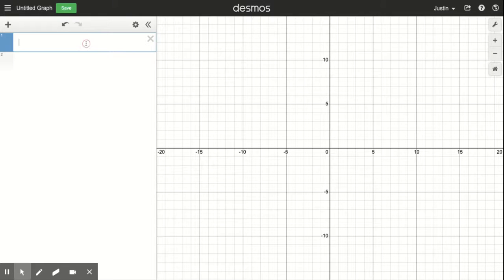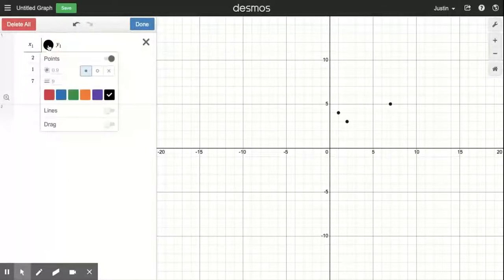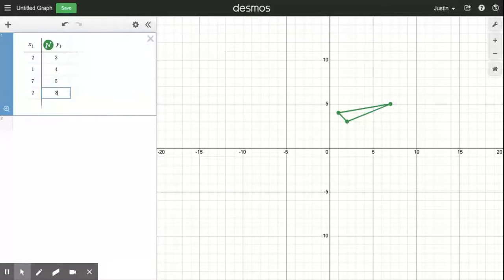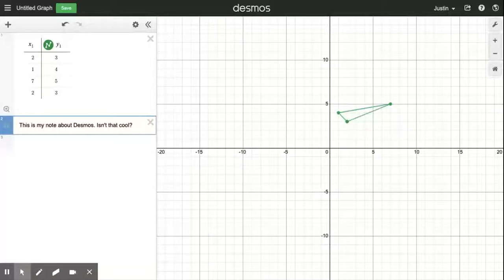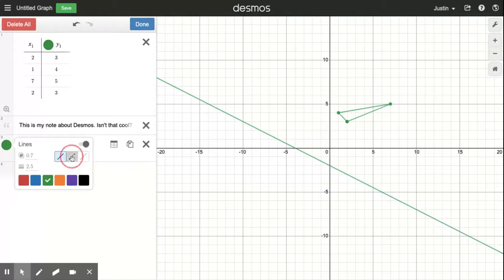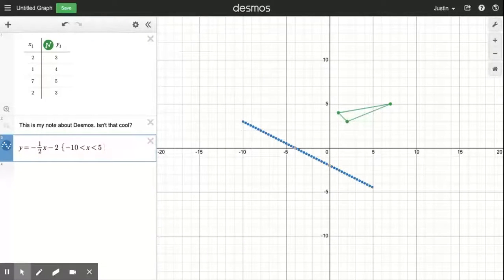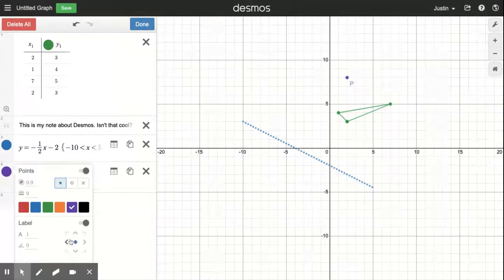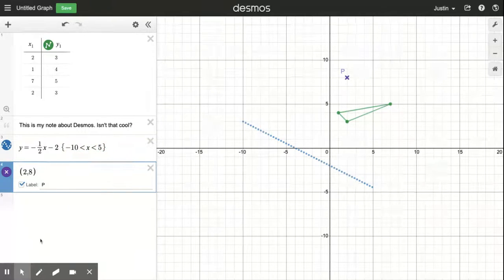12/7 Desmos Graphing